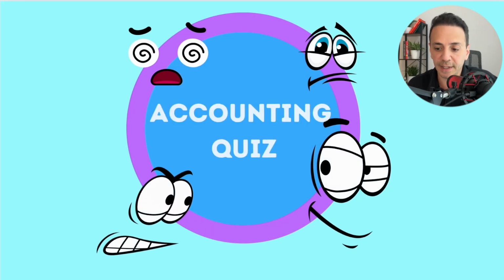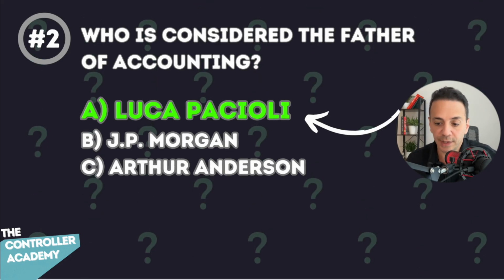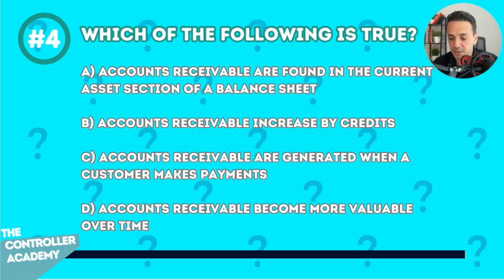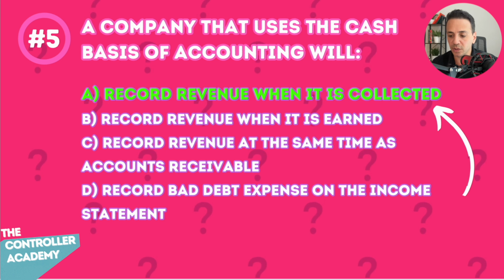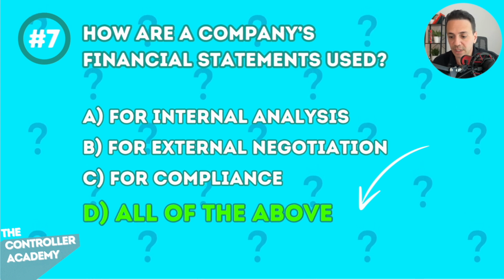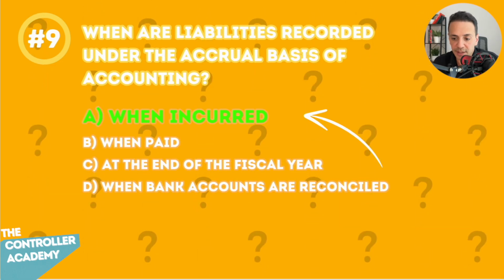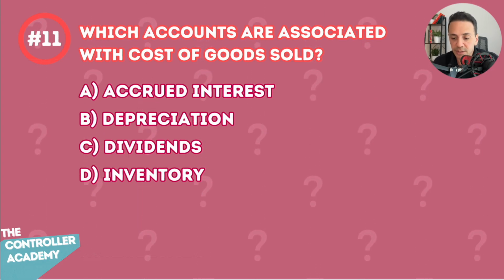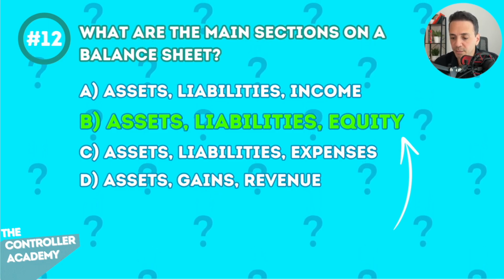Entry Level Accounting Quiz (12 Q&A) - Test Your Knowledge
This quiz is an entry level Accounting quiz for professionals with 1-2 years of experience as well as Accounting students.